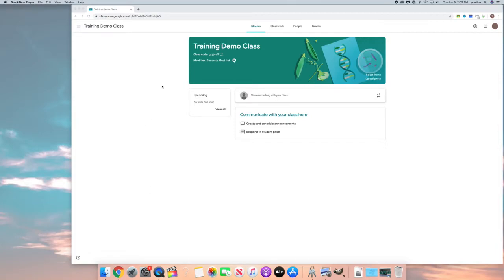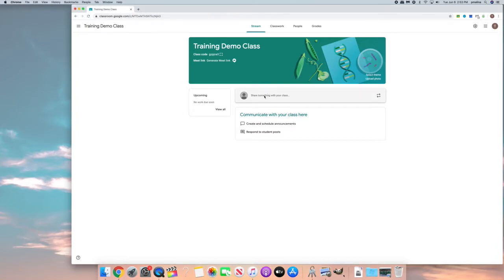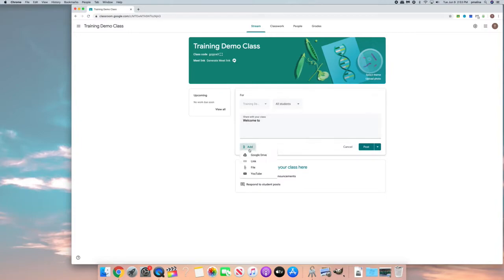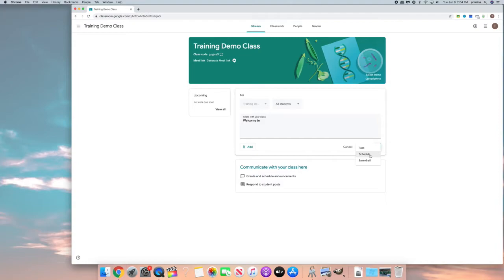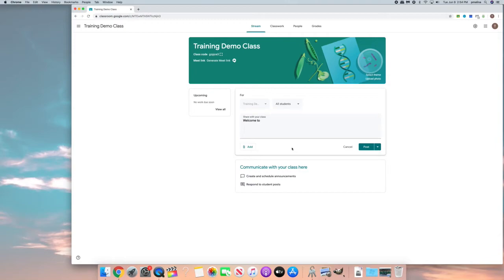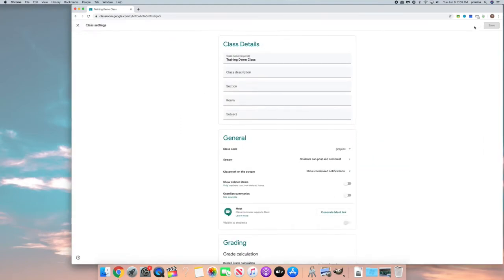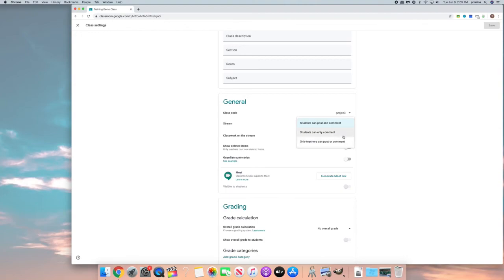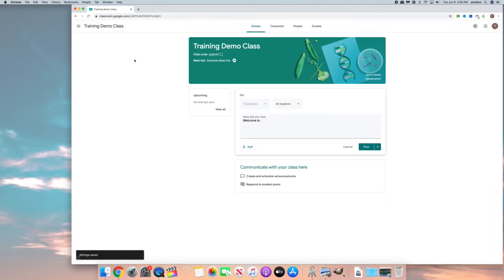Google Classroom Stream Tab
Lesson 3 - How to use the Stream Tab in Google Classroom